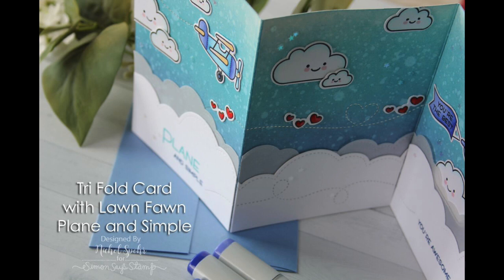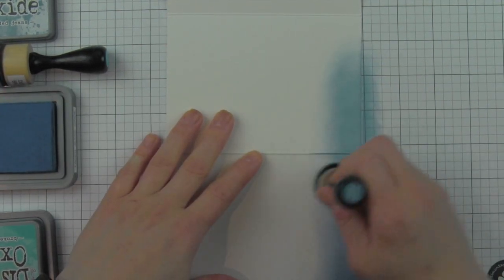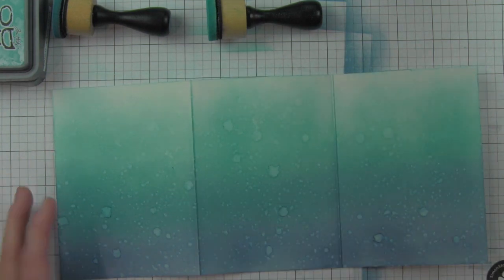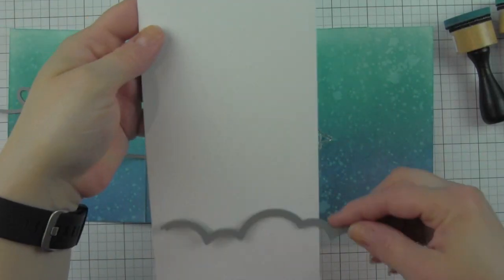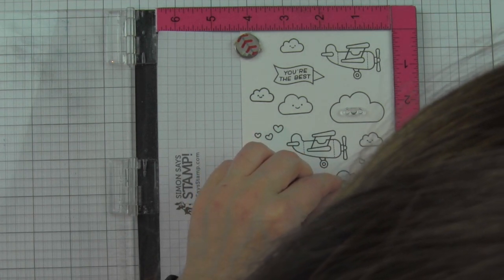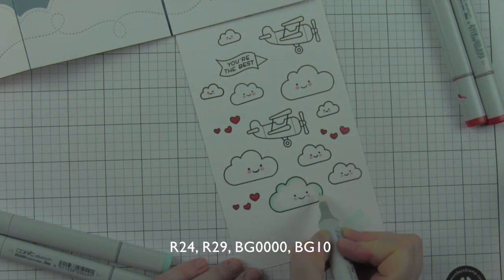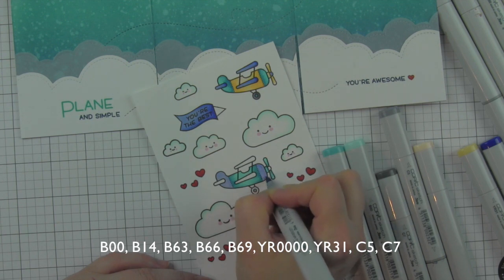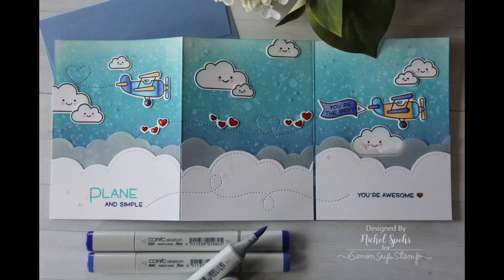Lawn Fawn | Tri Fold Plane and Simple Card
• Lawn Fawn SET LF17SETPAS PLANE AND SIMPLE Clear Stamps and Dies

• Lawn Fawn BALLET SLIPPERS Premium Dye Ink Pad Fawndamentals LF1386

• Lawn Fawn PEACOCK Premium Dye Ink Pad Fawndamentals LF927

• Lawn Fawn BLUE JAY Premium Dye Ink Pad Fawndamentals LF1192

• Copic Sketch Marker YR31 LIGHT REDDISH YELLOW Pale Cream Subtle Light

• Un Du Products Un-Du Adhesive Remover Low VOC, 4-Ounce